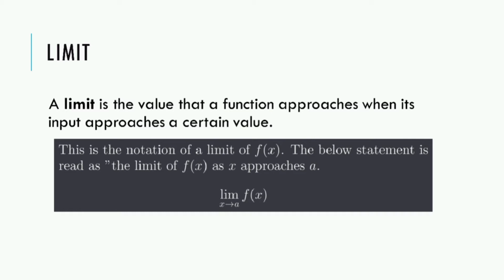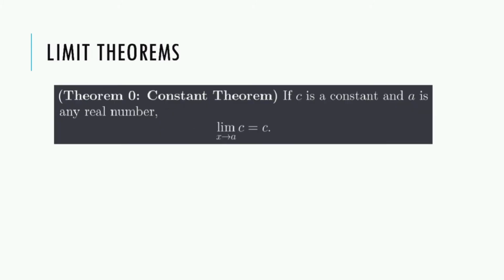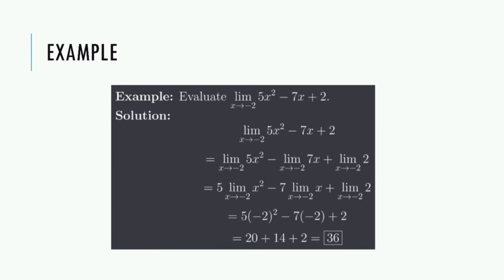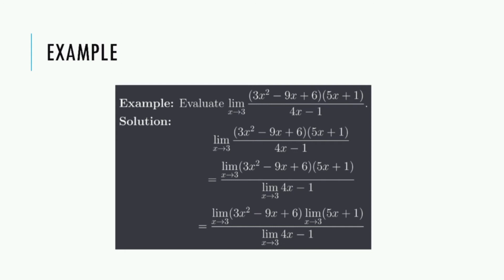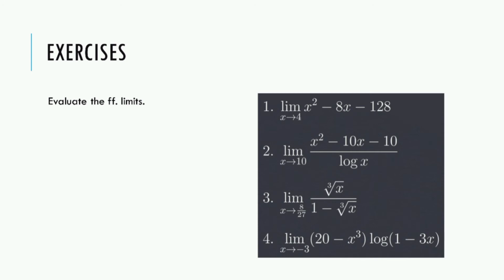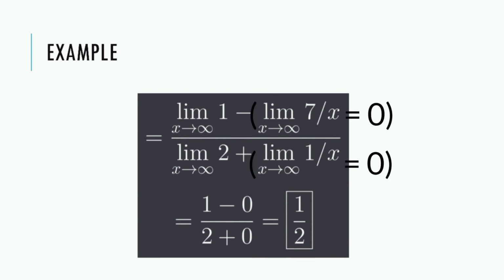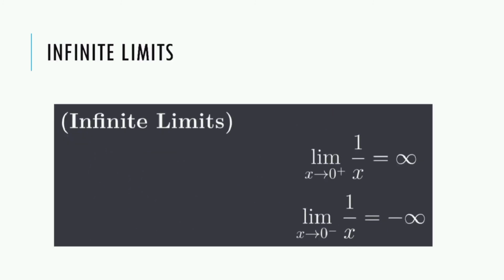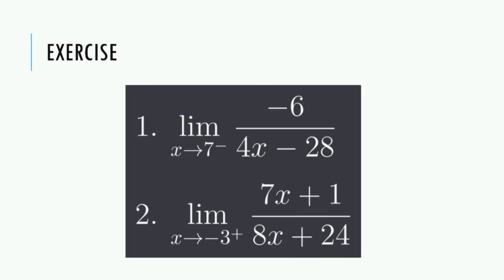Lecture 1: Introduction to Limits (Part 1 of 2)